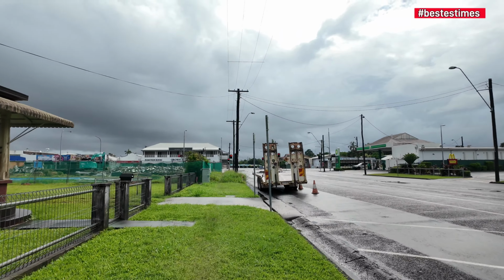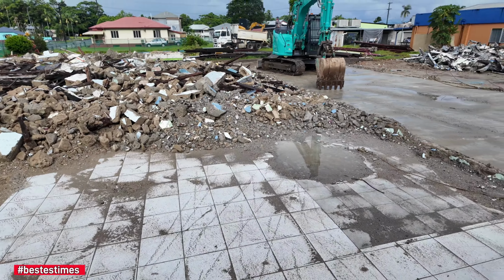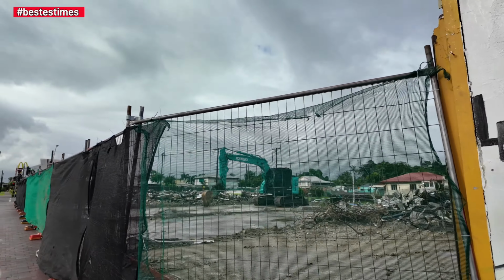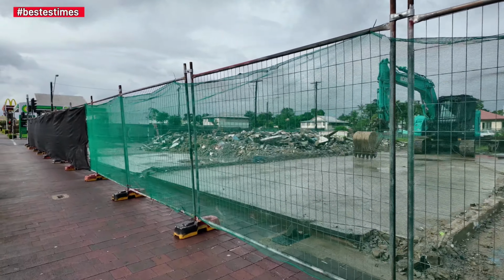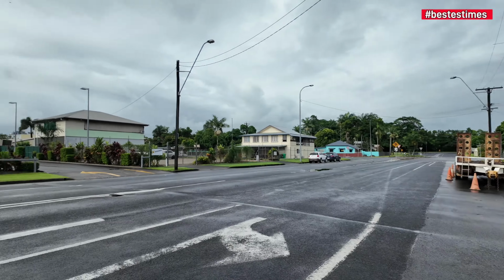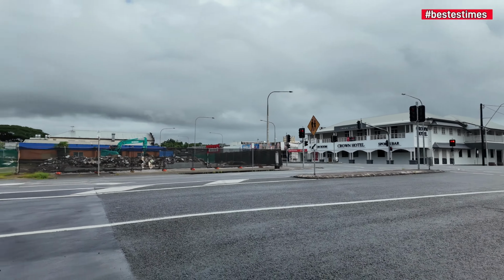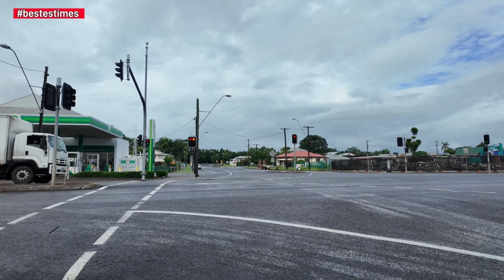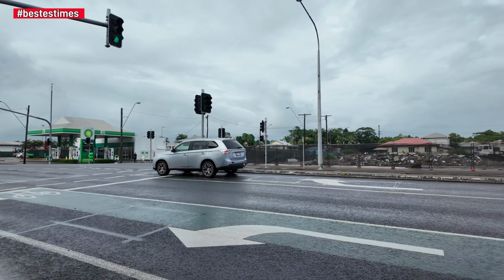Update - CNR Lilly and Ernest Street Innisfail Australia (18th February 2024) Pt.4.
Bestestimes Capturing History.
- Keeping Memories Alive -

Walk Tubers I watch regularly (Tell them Bestestimes Sent you) - Highly Recommended

(Information Correct at time of recording this Video).